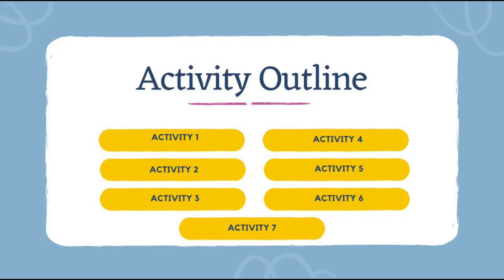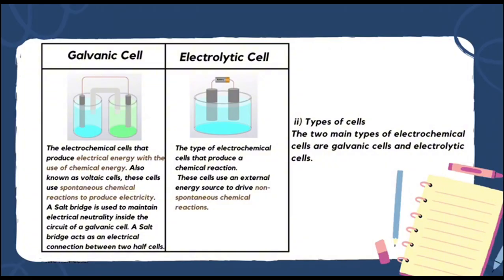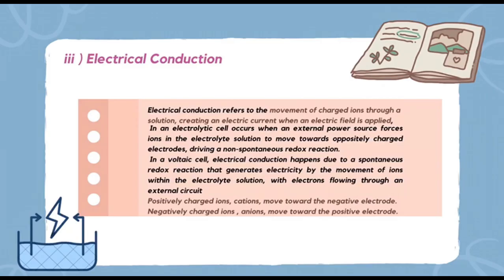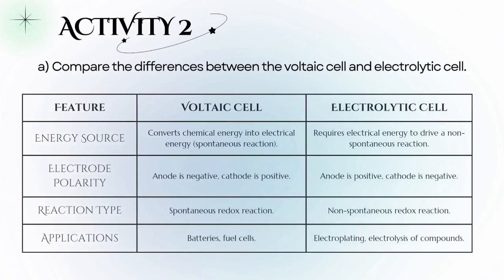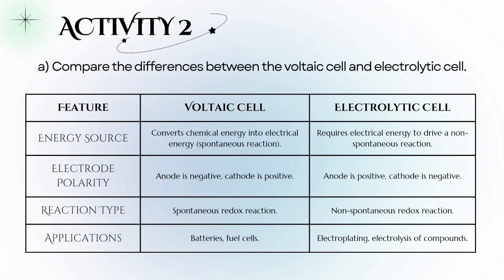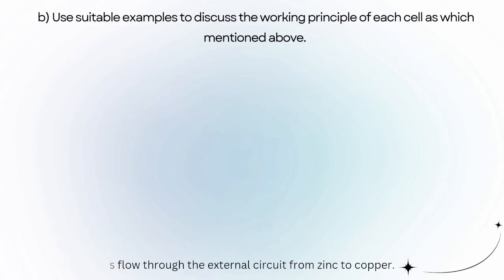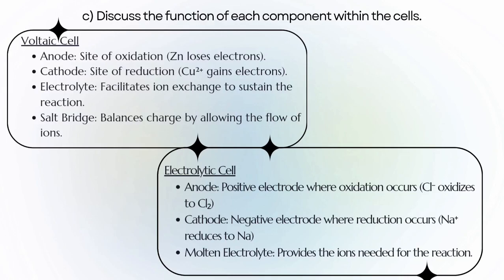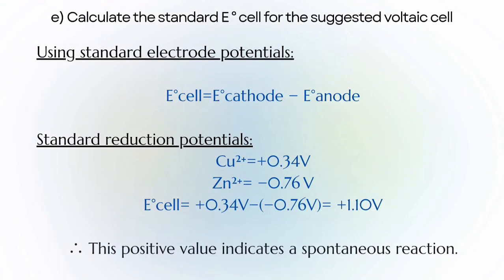SCL 3101-2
LECTURE BY:
DR. NORIZAH ABDUL RAHMAN

PREPARED BY:
GROUP 3

GROUP MEMBER:
1  ADAM HARITH BIN NASRUZI  228394
2  NOURIEL A'IN SARA BINTI KHAIRUL NIZAM  228638
3  NURUL NASUHA BINTI MOHD BAHARI  228620
4  YASMIN BINTI KHAIRUDDIN   229725
5  NUR ALISYA SAFIA BINTI MUHAMAD ADRINA  227674
6  NUR SUFIANA BINTI ROSYAIMI   228262
7  AMMAR BADLISYAH BIN AMIZAL   227354
8  MUHAMMAD NUR HAZMAN BIN MOHAMMAD ZAMRI   22759